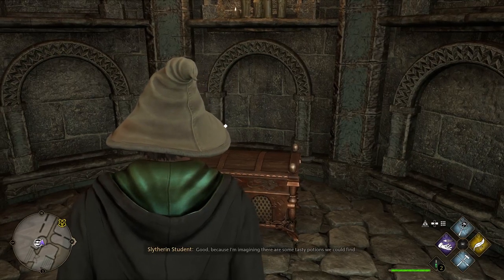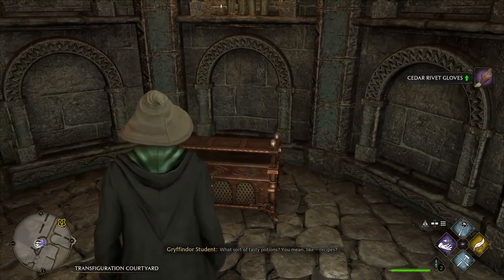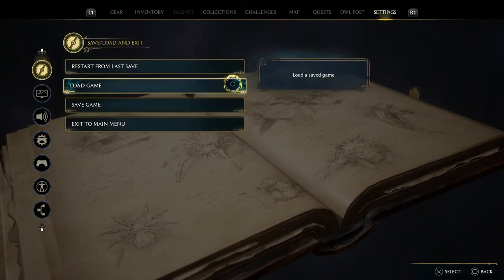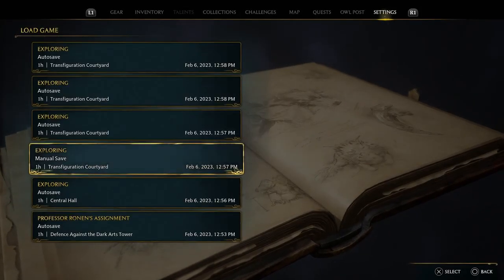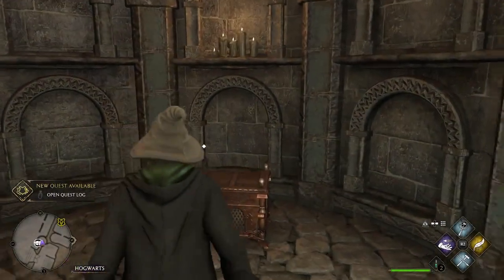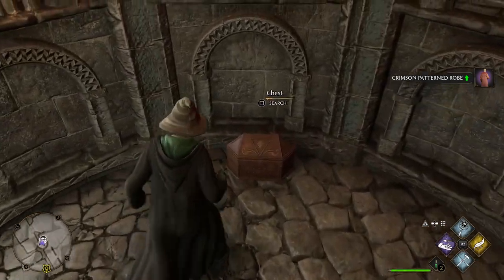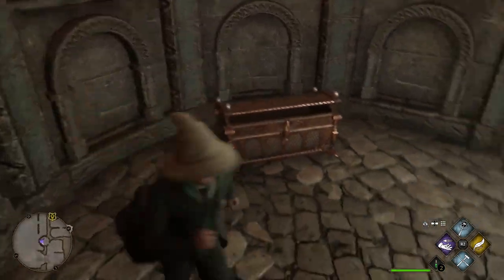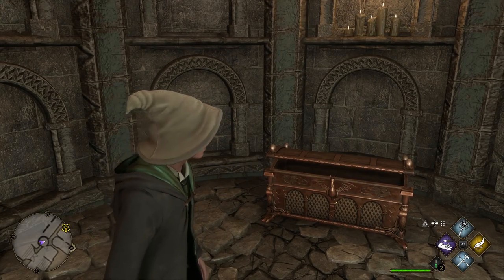How To Reroll Chest Loot In Hogwarts Legacy - Hogwarts Legacy Glitch Or Exploit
In Hogwart Legacy you can reroll the rewards in most chests by saving before you receive the gear and reloading so it can be opened again. You can do this to get upgrades for the piece of gear you actually need every time a chance for an upgrade exists.

This exploit could be very useful for those trying to get the perfect gear.